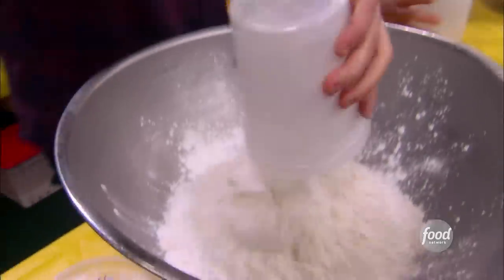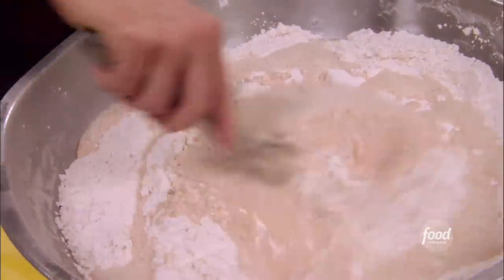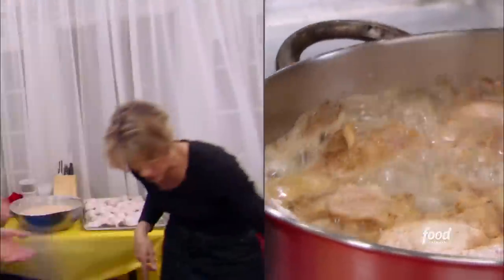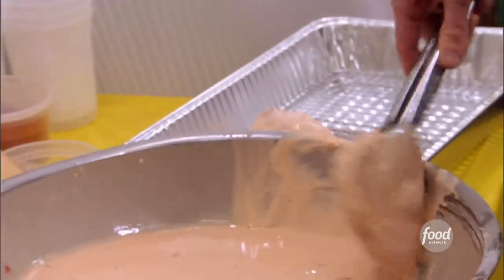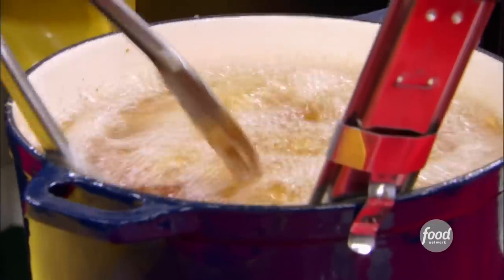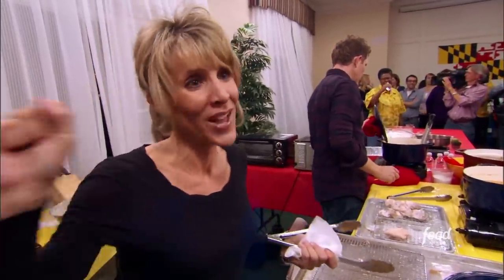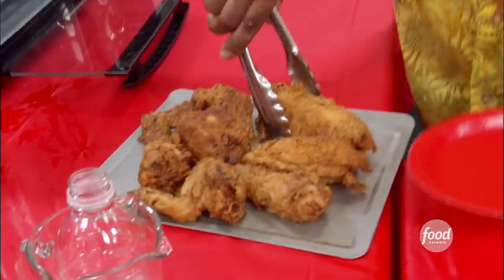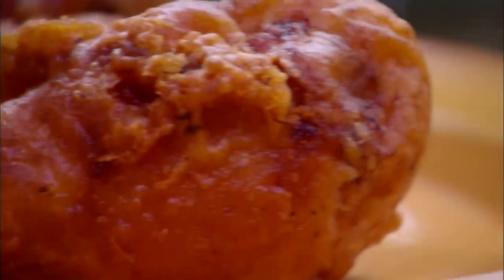Classic Fried Chicken Recipe with Bobby Flay | Throwdown With Bobby Flay | Food Network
If you've never made fried chicken at home before, here's your next weekend project!

Chef Bobby Flay is on a secret mission: To challenge the absolute masters in different kinds of cooking. In each episode, one of these cooks thinks Food Network is shooting their profile for a show. What they don't know is that Bobby is going to drop in for a surprise visit and challenge them to an unexpected cook-off.

Classic Fried Chicken
RECIPE COURTESY OF BOBBY FLAY
Level: Intermediate
Total: 5 hr 40 min
Prep: 15 min
Inactive: 5 hr
Cook: 25 min
Yield: 4 servings

Ingredients

Marinade:
3 cups buttermilk
2 teaspoons sugar
2 teaspoons kosher salt
Few dashes hot sauce (recommended: Tabasco)
1 whole chicken (about 4 pounds), cut into 8 or 10 pieces

Batter:
1 cup all-purpose flour
1 cup cornstarch
2 teaspoons baking powder
2 teaspoons kosher salt
1 teaspoon freshly ground black pepper
1 teaspoon smoked sweet paprika
1/4 teaspoon chile de arbol powder
1 3/4 cup cold water
10 cups canola oil

Directions

For the marinade: In a large bowl, mix the buttermilk, sugar, salt, and hot sauce until combined. Add the chicken and toss to coat. Cover and refrigerate for at least 4 hours and up to 24 hours, turning occasionally.

Remove the chicken from the buttermilk marinade and pat completely dry. Place the chicken on a wire rack set over a rimmed baking sheet and let sit at room temperature for 30 minutes before frying.

For the batter: In a large bowl, whisk together the flour, cornstarch, baking powder, salt, pepper, paprika, and chile de arbol until combined. Slowly whisk in the water and whisk until smooth. Let the batter sit at room temperature for 15 minutes.

Heat the oil to 350 degrees F in a large Dutch oven. Transfer half the chicken into the batter. Remove the chicken, 1 piece at a time, from the batter (allowing any excess to drip back into the bowl) and carefully transfer to the oil. Fry the chicken, adjusting the burner as necessary to maintain the oil temperature between 300 and 325 degrees F, until deep golden brown and just cooked through, about 12 minutes. Drain the chicken on paper towels and then transfer to a wire rack set over a rimmed baking sheet and season with a little fine sea salt. Bring the oil back to 350 degrees F and repeat with the remaining chicken.